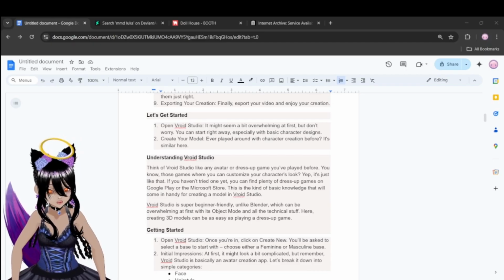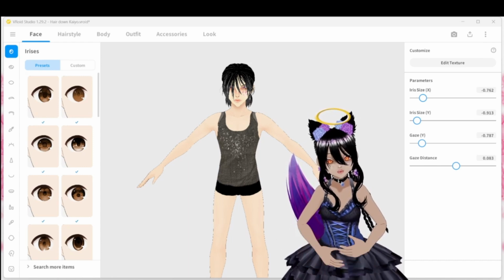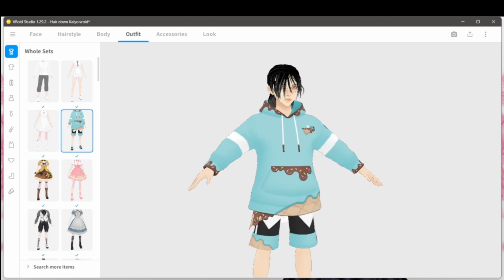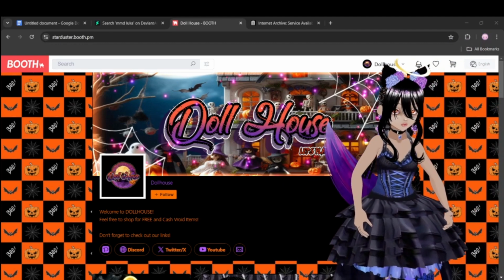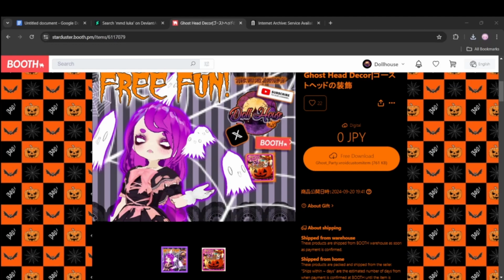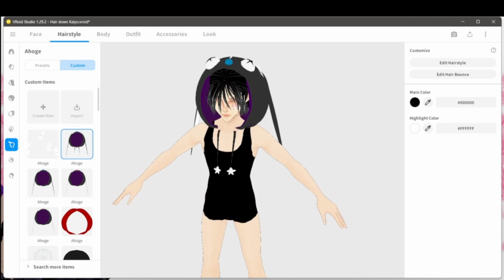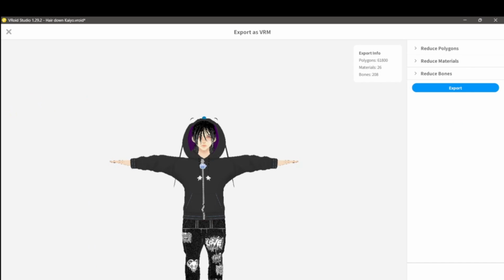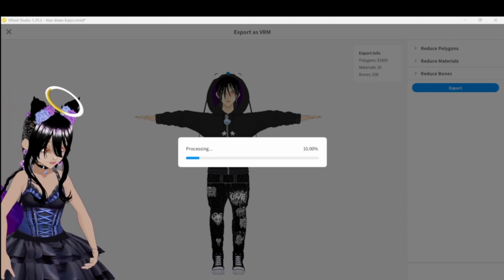Part 1: MMD Create a Project Diva MVD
Learn How to create your own OC Model for MMD

Credits and Things You will Need

♡DOLLHOUSE Links♡